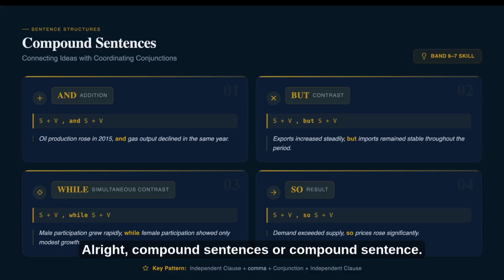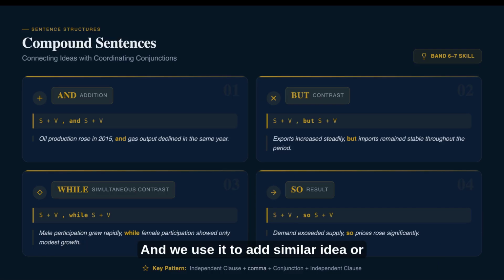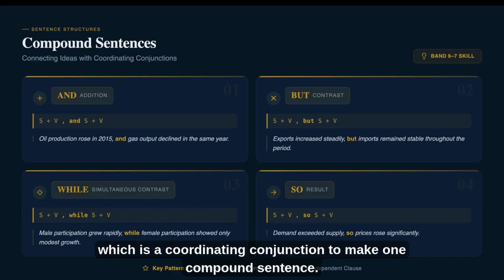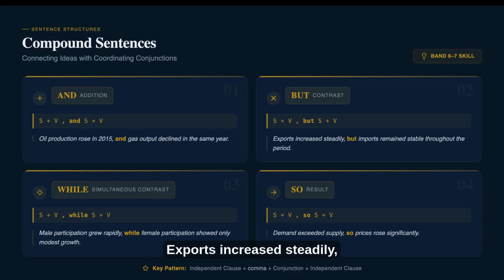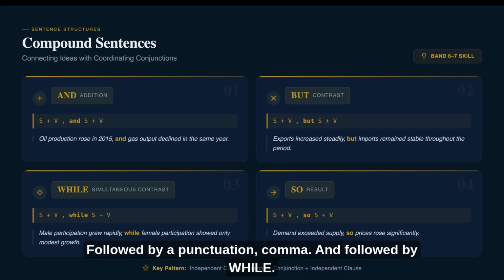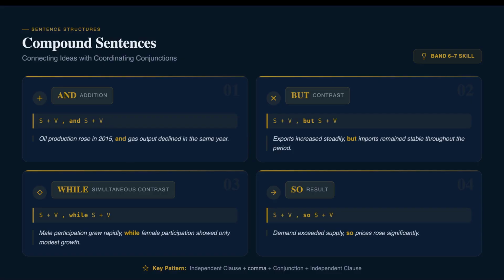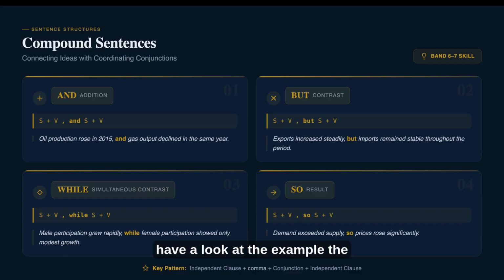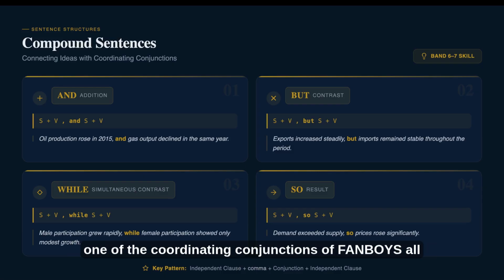Academic IELTS Writing Task 1: GRA - Compound Sentence Part 2C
In this video, we explore Compound Sentences for Academic IELTS Writing Task 1: Grammatical Range and Accuracy, Part 2C. Learn how to combine ideas effectively using compound sentence structures, a key skill for boosting your band score. This lesson provides essential tips and strategies for improving sentence variety, coherence, and grammatical accuracy in a clear, structured, and academically appropriate way.

In this lesson, you will:

Master how to construct compound sentences correctly in IELTS Writing Task 1
Learn how to connect ideas using coordinating conjunctions effectively
Understand how compound sentences improve coherence and sentence variety
Discover common compound sentence mistakes and how to avoid them effectively

Enhance your IELTS Writing Task 1 skills with detailed examples and effective strategies. Watch now to take your academic writing to the next level!